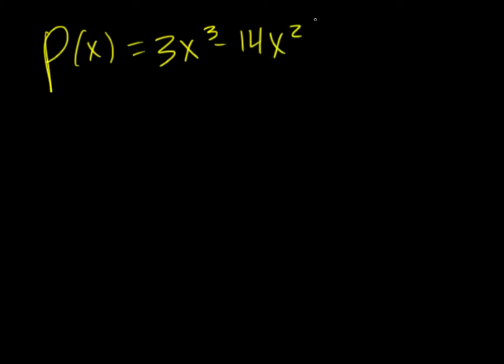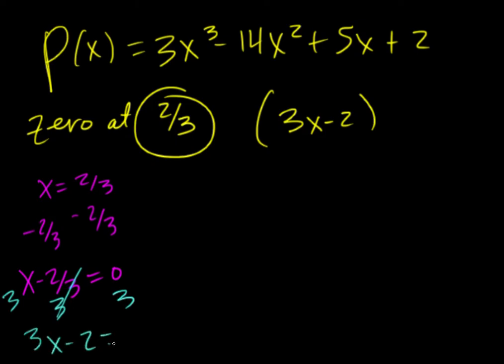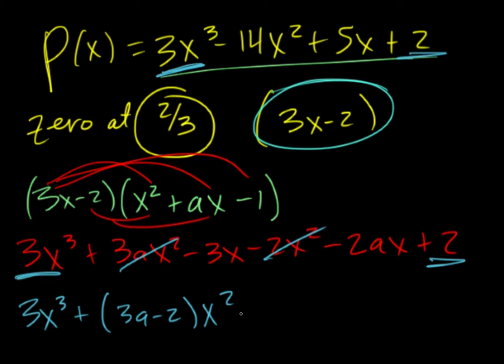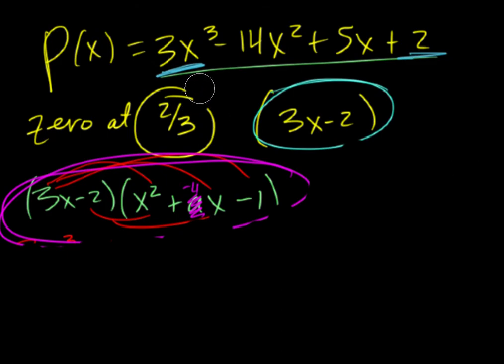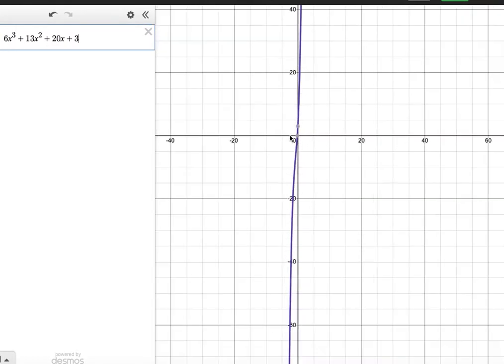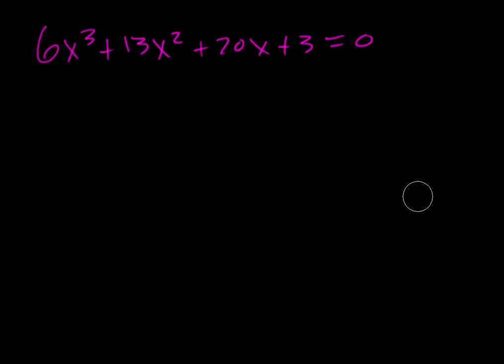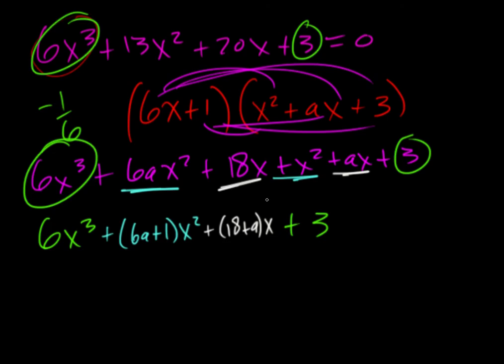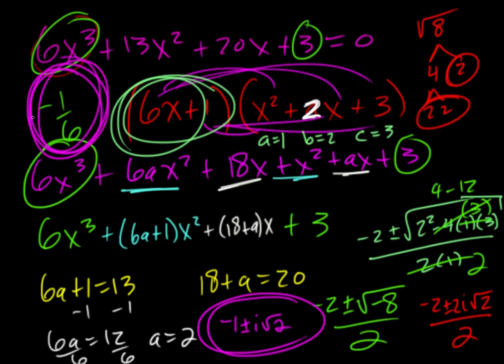5L - Polynomial Equations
5L - Polynomial Equations